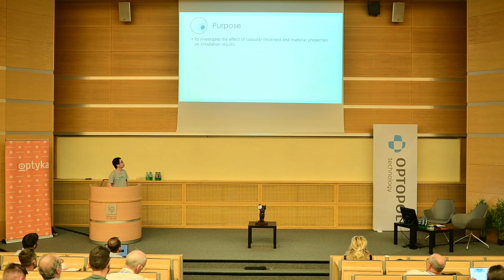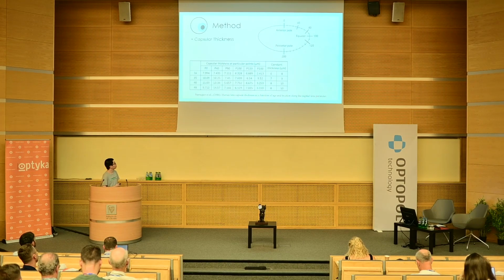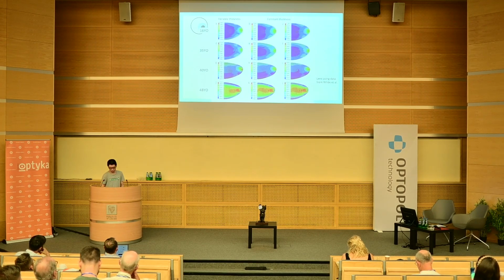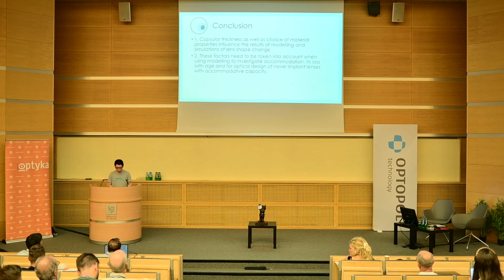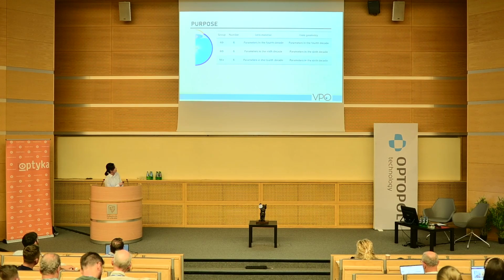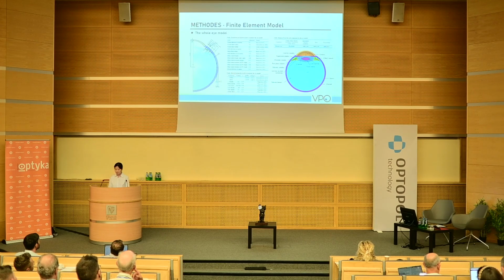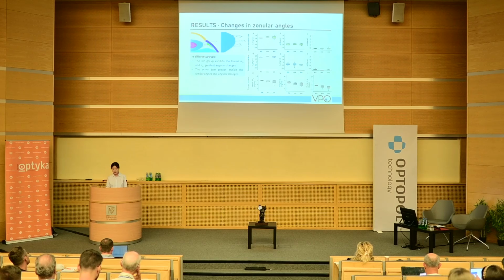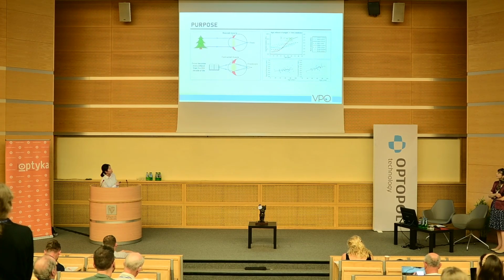VPO24 Session 5 - Lens biomechanics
Includes the talks:
Lin Ye - Investigating the effect of capsular thickness and material properties on biomechanical and optical parameters in eye models
Yutian Pu - Age-related changes in the cortical and nuclear stiffness contribute to the accommodative loss